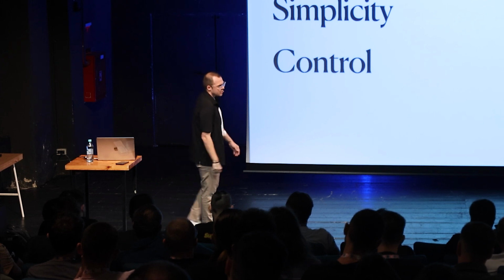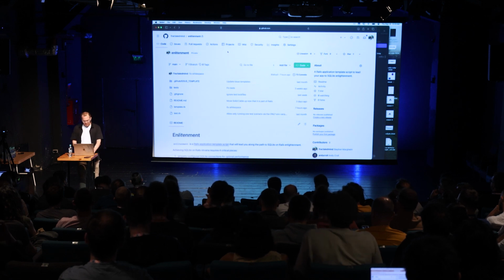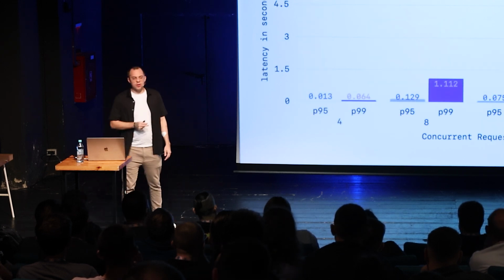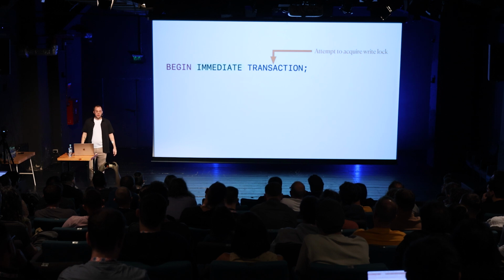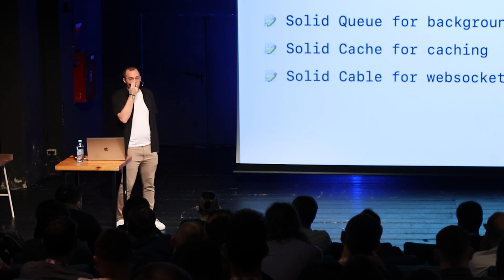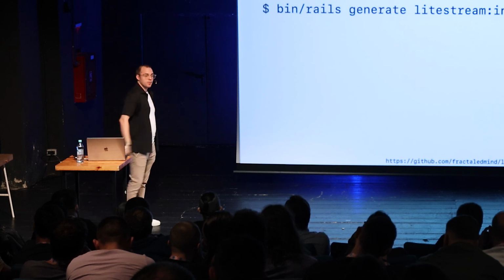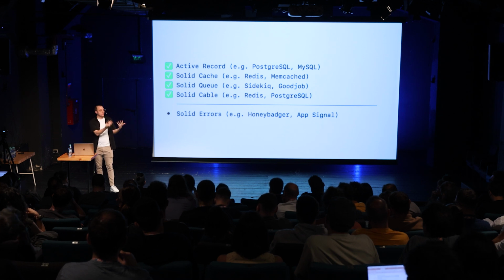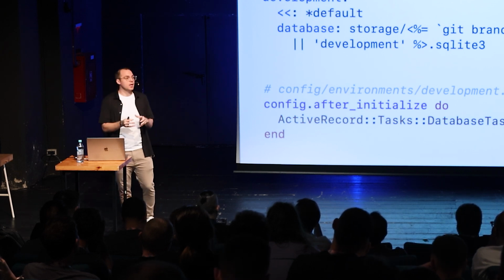Stephen Margheim - SQLite on Rails: Everything you need to know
Stephen was proclaimed on socials as "SQLite Jesus" 🤔
All we know is that he poured everything he knows about it into this talk.